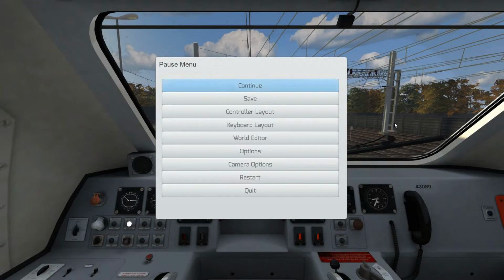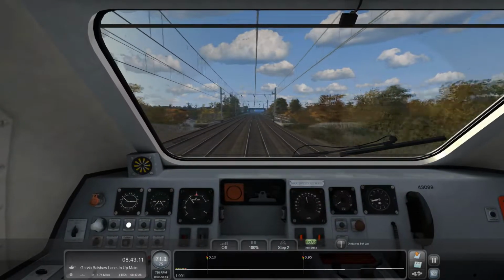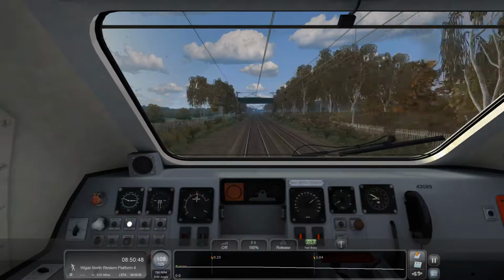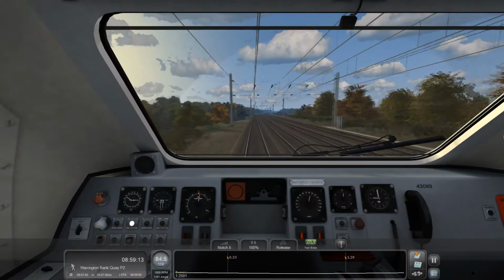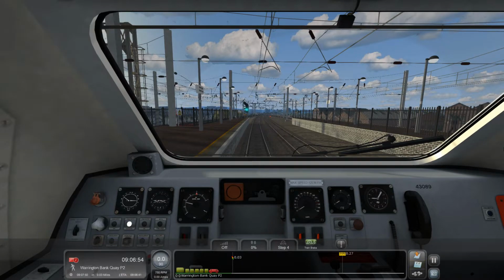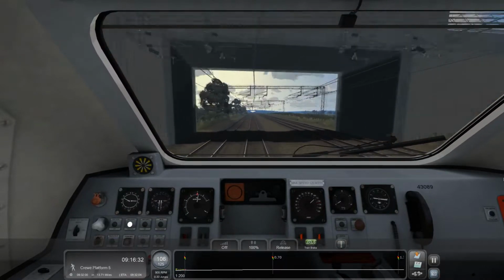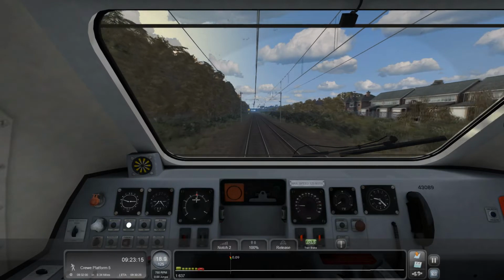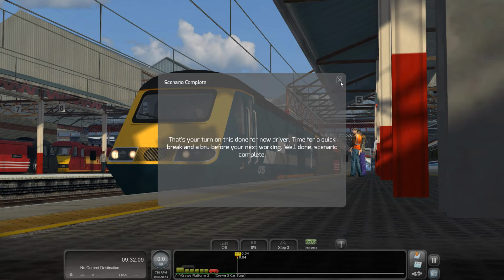Train Simulator Preston to Crewe AP Class 43 Valenta HST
In my latest Train Simulator video, I drive from Preston to Crewe in the Armstrong Powerhouse Class 43 Valenta HST.